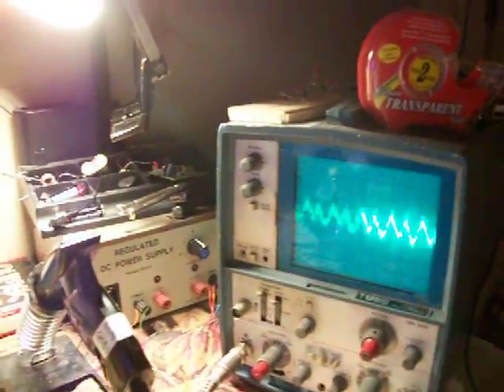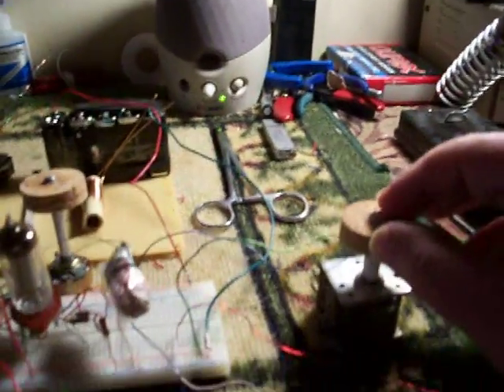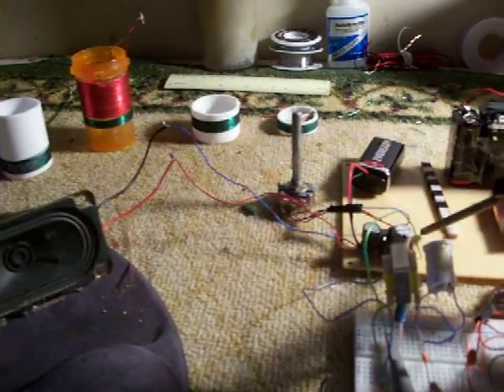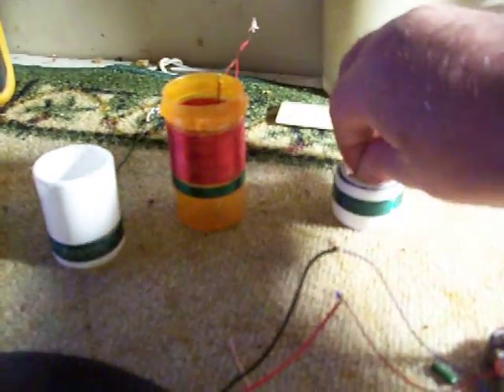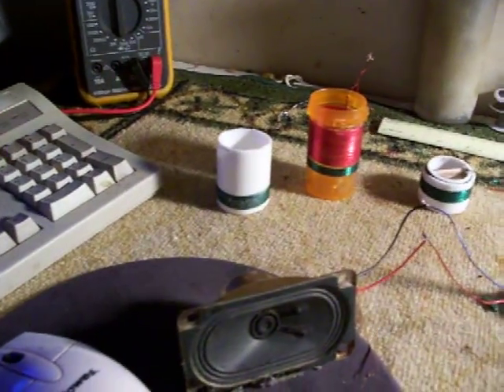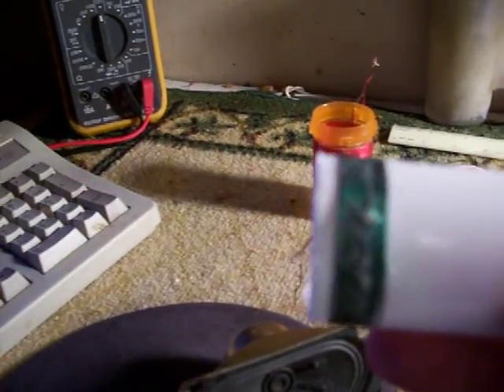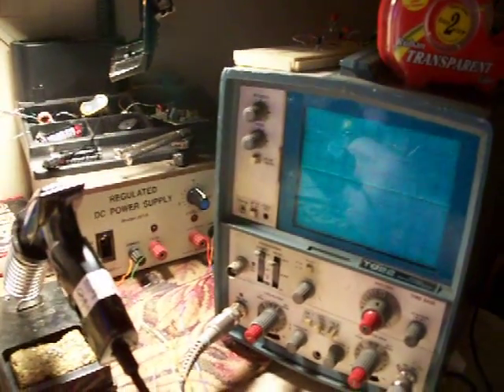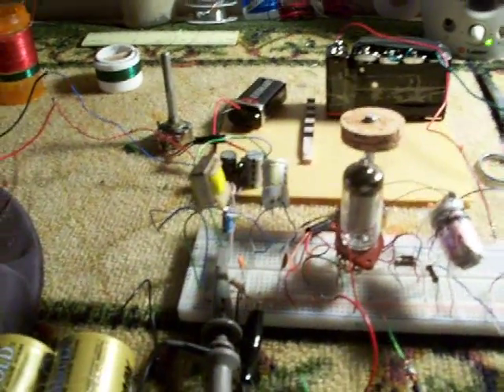Receiving Havana cuba on homemade one tube SW radio Part #6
40 meter band on home built 1 S14 vacuum tube regenerative receiver. Works 100 times better than my store bought one! all you need to do is wind the coils for the bands you want.

Mouser #:   553-RC-3